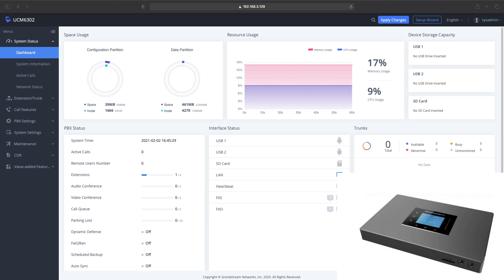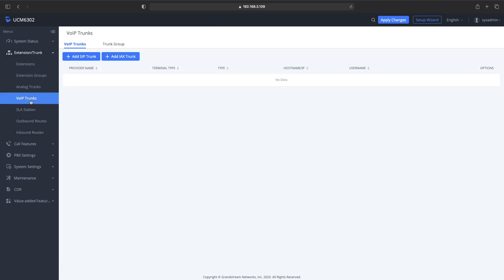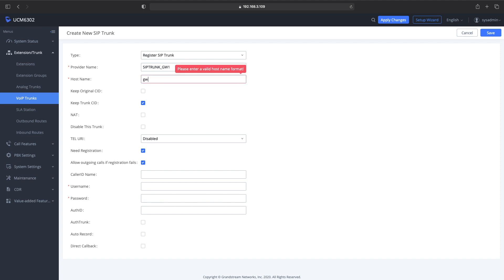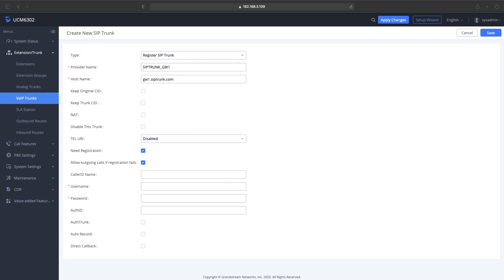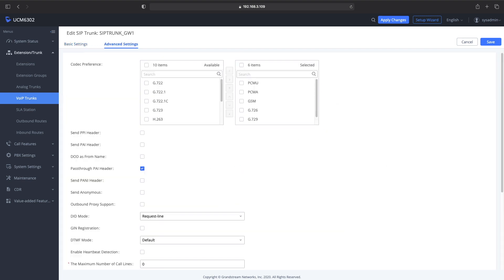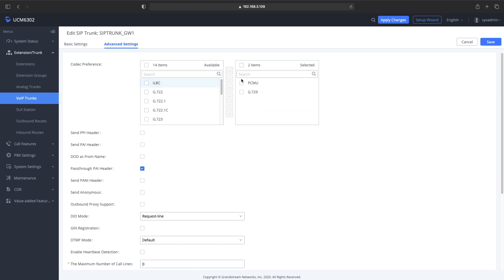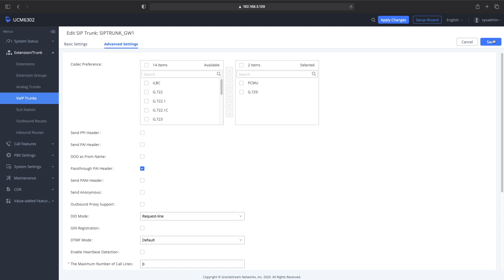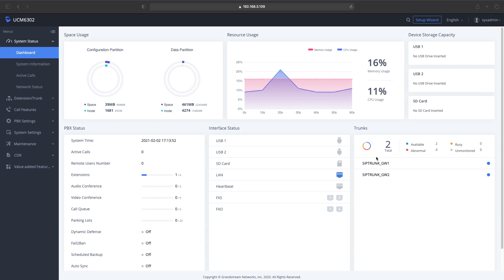Grandstream UCM 6302 SIPTrunk Setup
Here is a video on setting up a SIPTrunk on the Grandstream 6302.  I use SIP.US as my provider, I mention Siptrunk.com in the video as this site is the reseller site I have an account with.
I know others setting might be different depending on your provider, but I put up these videos hoping I can help someone with the process.

If you need any assistance or would like me to set up a SIP Account for you let me know.